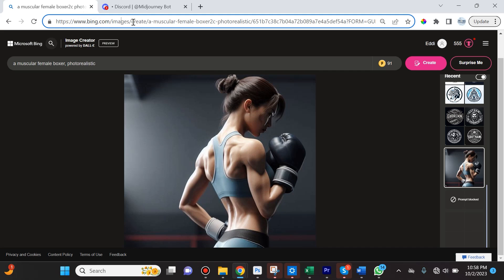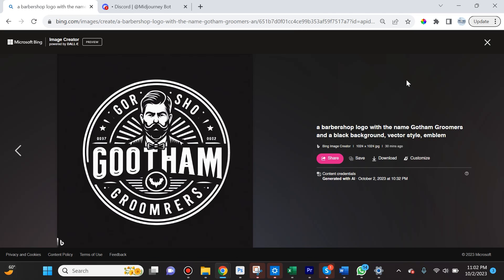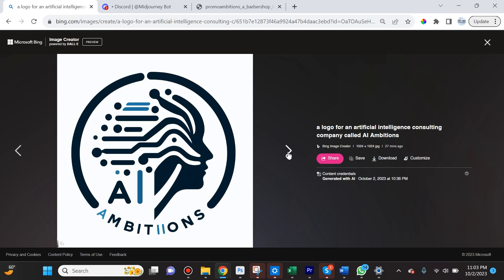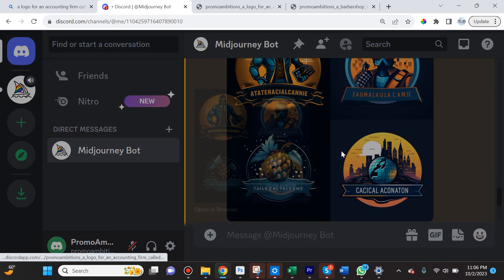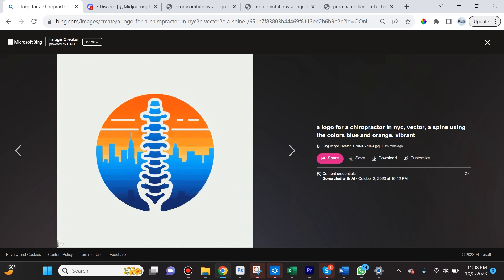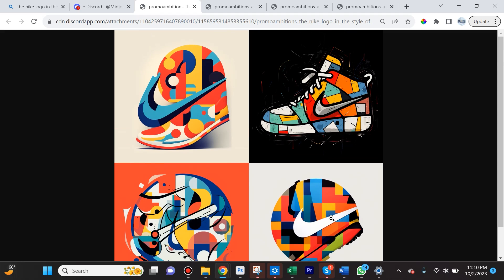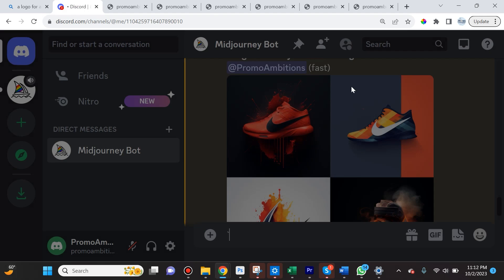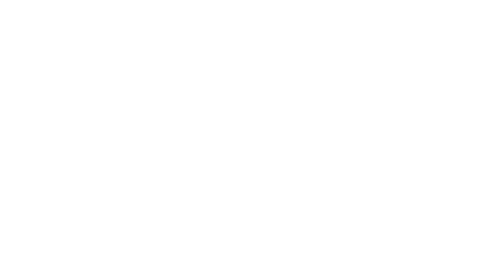Dalle3 AI Logo Designs Are Impressive! Is Midjourney in trouble?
How to create logo designs using Open AI Dalle 3 platform is detailed in this video and then we do a comparison of Dalle 3 capabilities vs that of Midjourney.